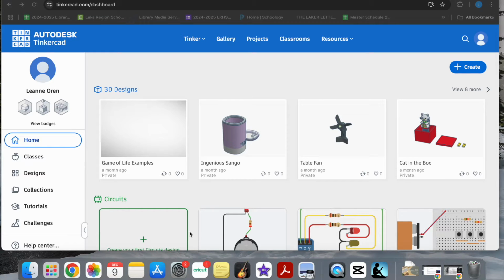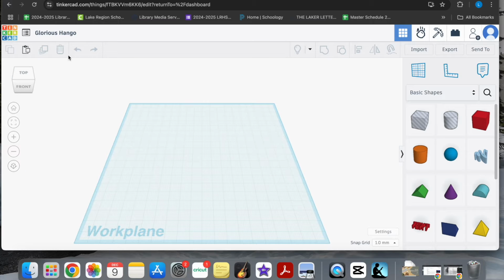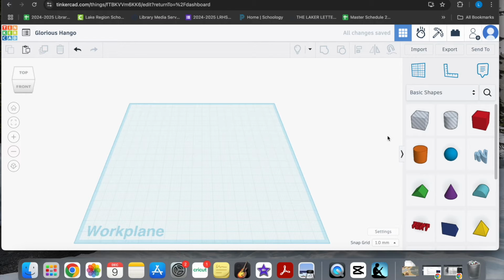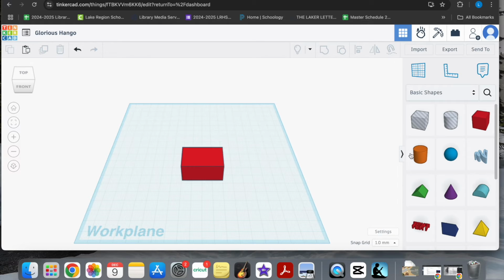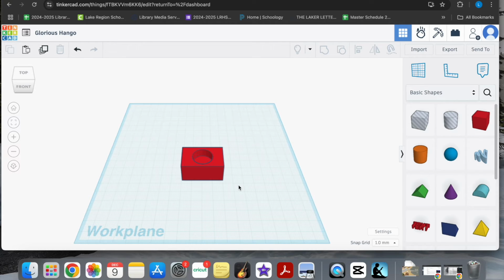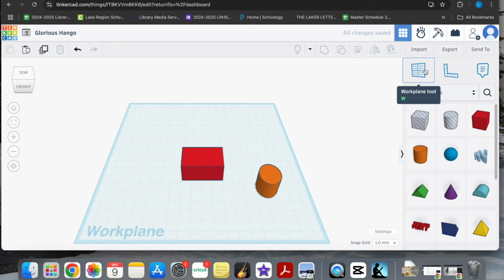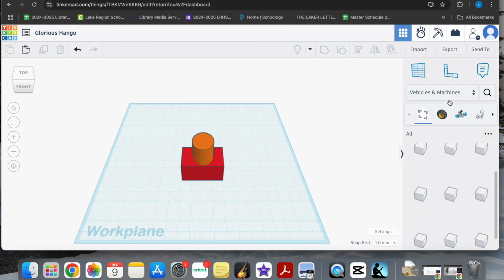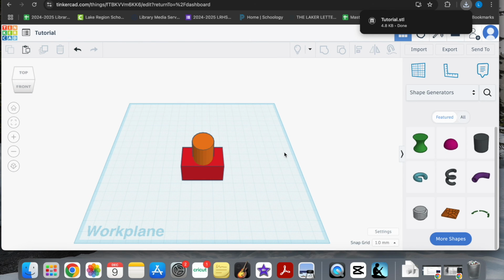Tinkercad: Getting Started